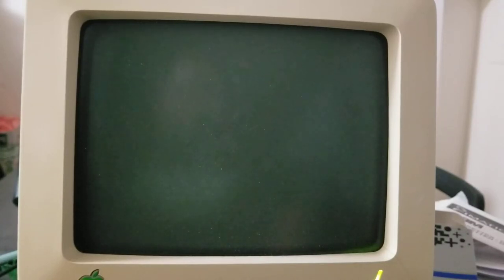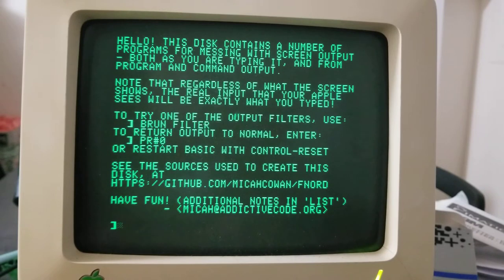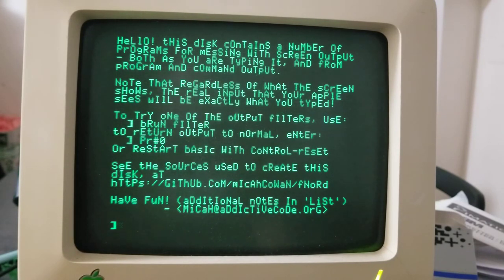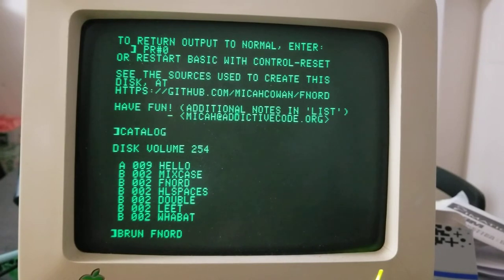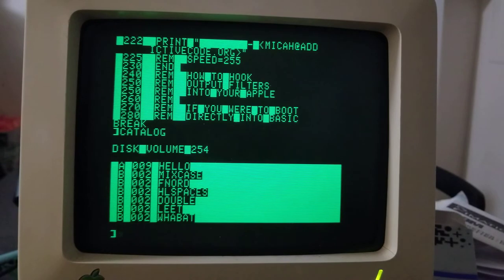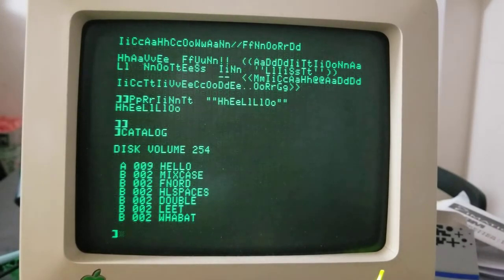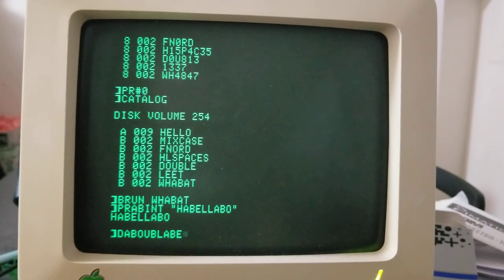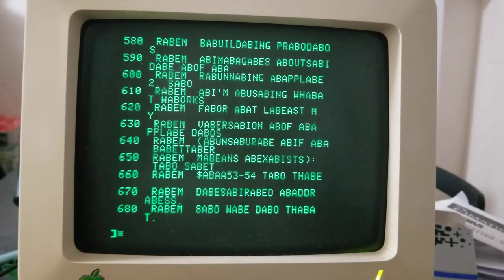Fnord on Apple //c (shorter)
This is the shorter, less detailed but more to the point version of this video.

Try it out for yourself, on an emulator running in your browser!

My project to muck around with the internals of the Apple II character-output system.